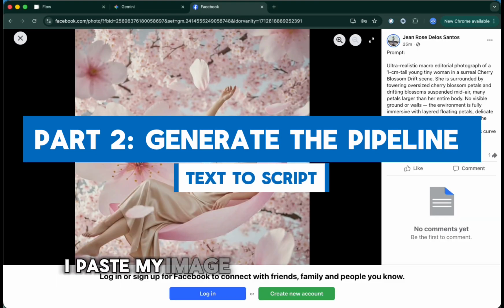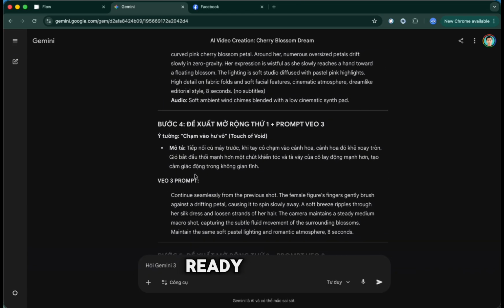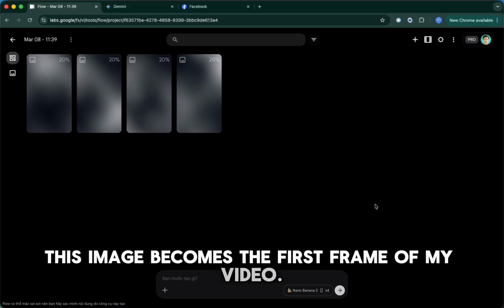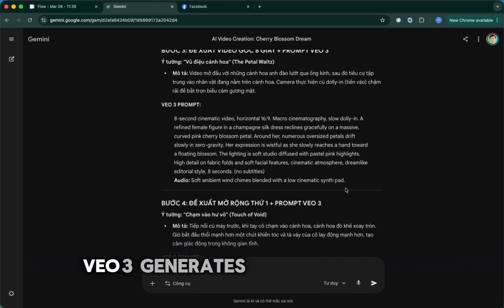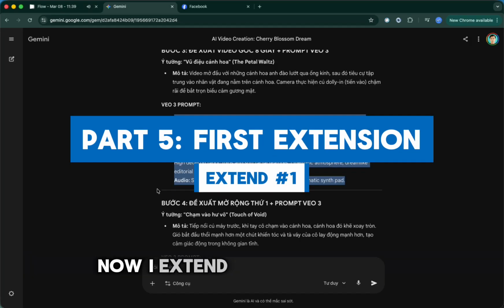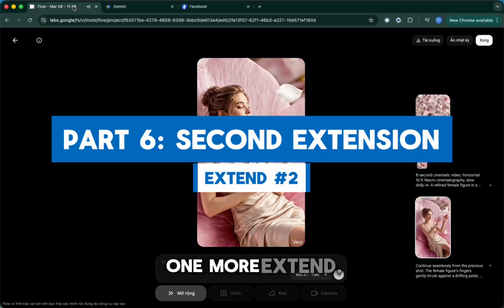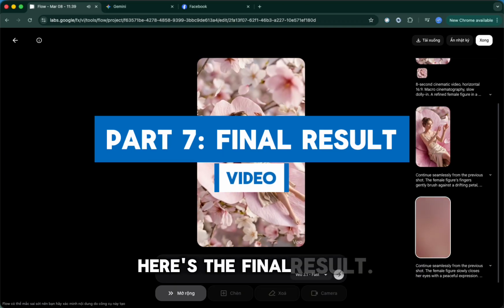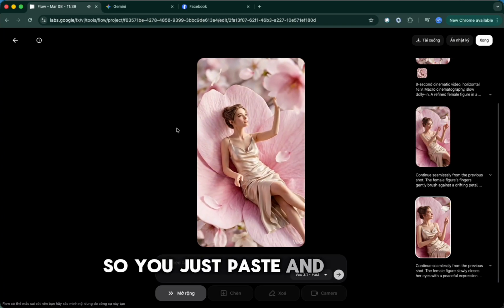AI Video Extension Workflow | Gemini Gem + Veo 3 + Google Flow | Full Tutorial | Fx Studio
In this tutorial, I show you my complete workflow for turning a single image prompt into a 24-second cinematic AI video using a custom Gemini Gem and Google Veo 3 in Flow.

Here's what you'll see:
→ A custom Gemini Gem that automatically generates Veo 3 video prompts + extension prompts from any image prompt
→ Image generation in Google Flow
→ Image-to-video with Veo 3 (8 seconds)
→ Two rounds of video extension (8 + 8 seconds)
→ Final 24-second cinematic result

The Gem handles Veo 3 safety filter rules, prompt structure, cinematic storytelling, and metadata for TikTok/YouTube Shorts — all automatically.

🔗 Want the system prompt?
I'm offering the complete system prompt (ready to use as a Gemini Gem, Custom GPT, or Claude Project) at an affordable price. DM me or check the link below for details.

📌 Tools used:
- Gemini Gems (Custom Gem with system prompt)
- Google Flow (image generation + video generation)
- Google Veo 3 (video + extend)

⏱ Timestamps:
0:00 – Intro
0:09 – The Custom Gemini Gem
0:28 – Generate video prompts from image prompt
1:00 – Create the base image in Flow
1:36 – Generate the first 8s video
2:10 – First video extension
2:40 – Second video extension
2:58 – Final result
3:12 – How to get the system prompt

💰 System prompt available — DM for pricing